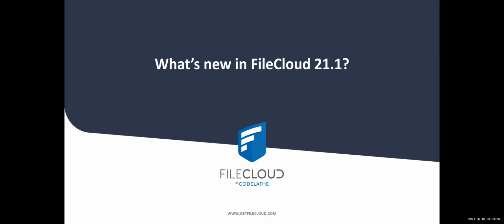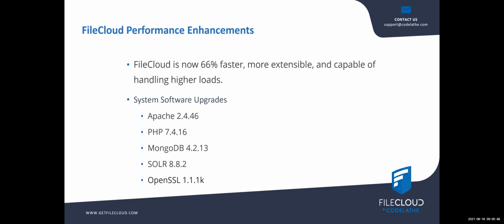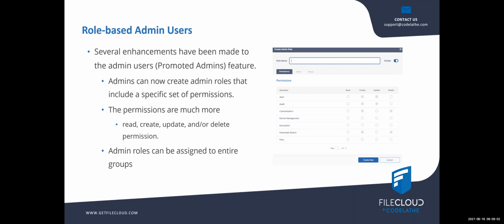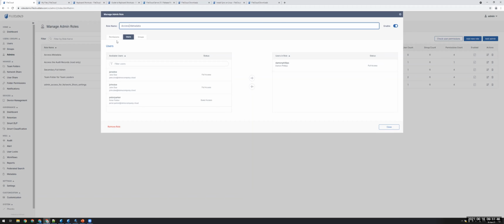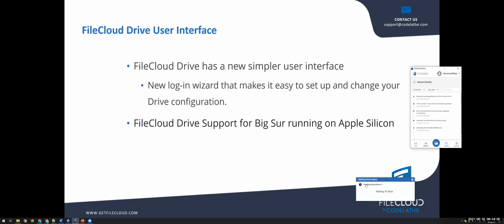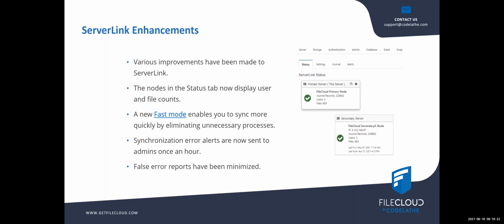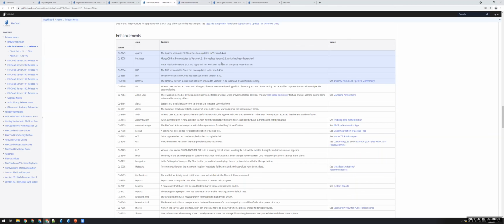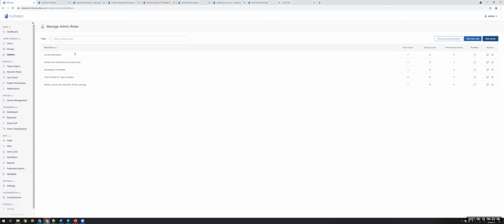What's New with FileCloud 21.1?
FileCloud 21.1 has a lot of cool new features including: a server performance enhancement, keyboard accessibility, role-based admin users, and much more!